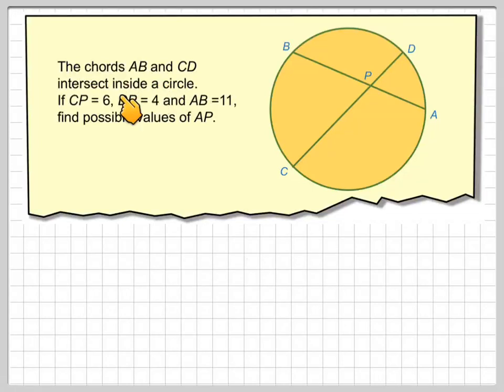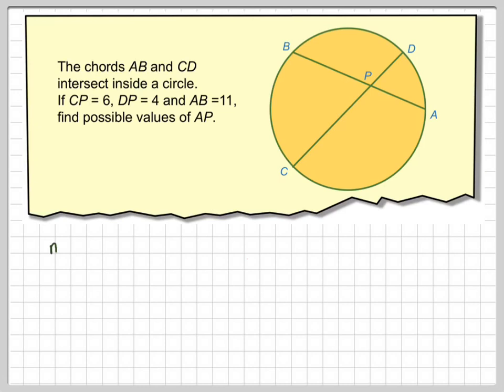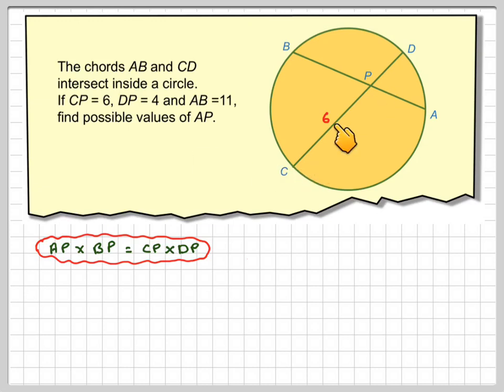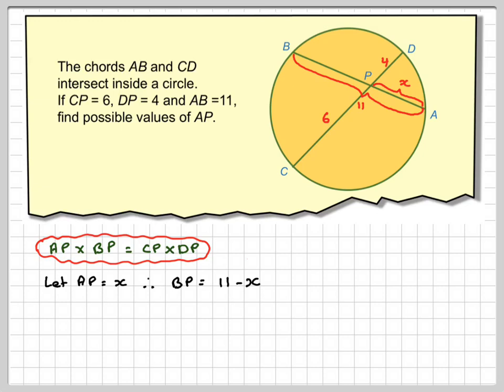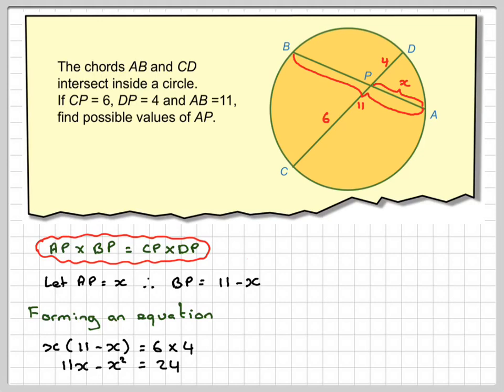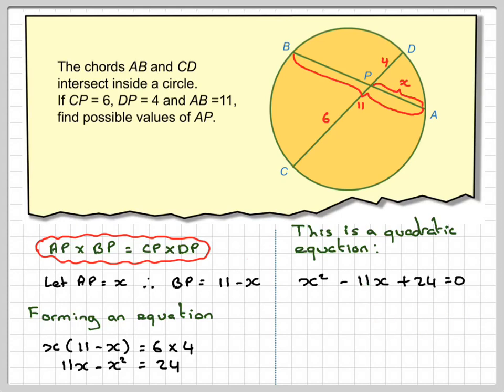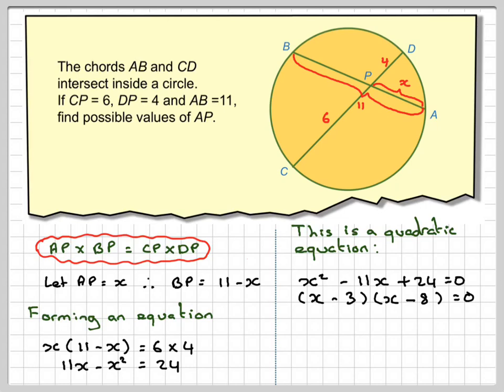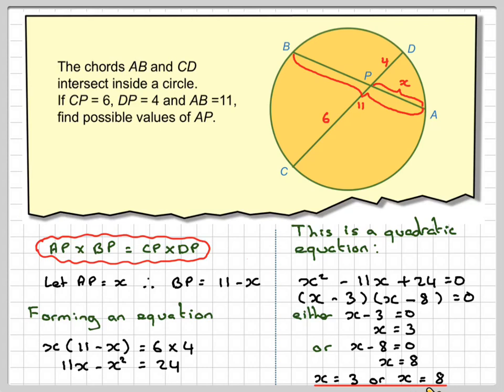Intersecting chords inside a circle